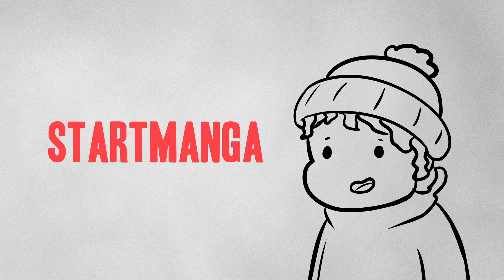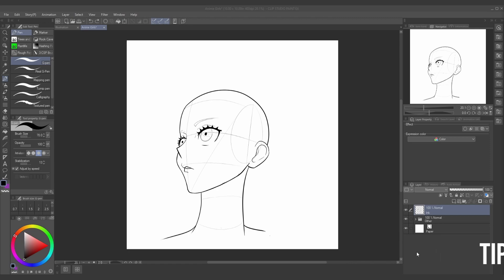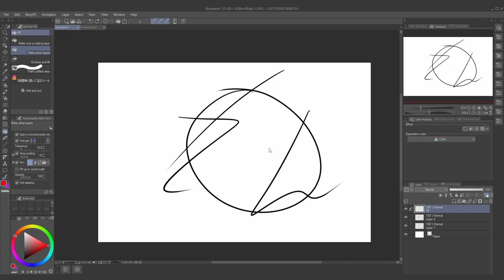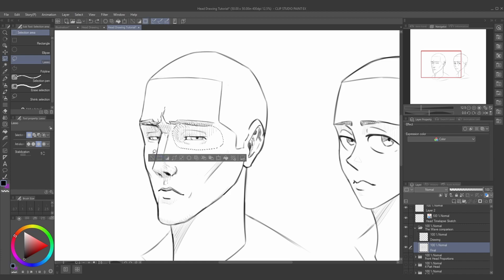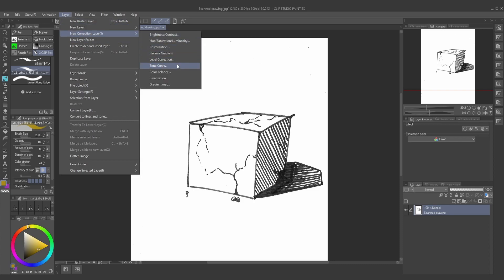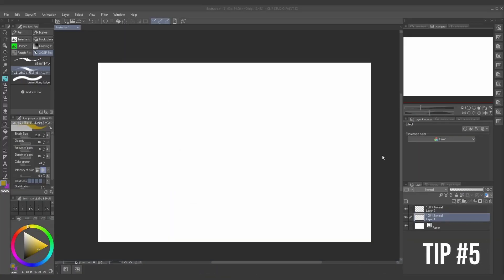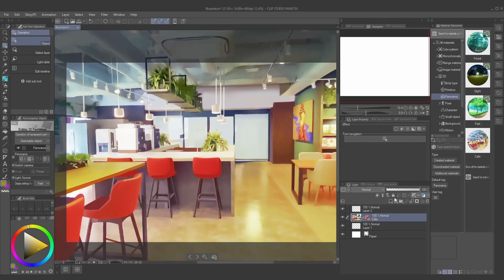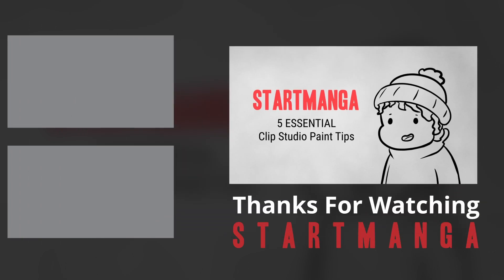5 Tricks You NEED To Know In CLIP STUDIO PAINT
In this video, I go over the basics of drawing (item) from scratch! (Items) are one of the hardest things to learn, and this video teaches you everything you need to know to get started!